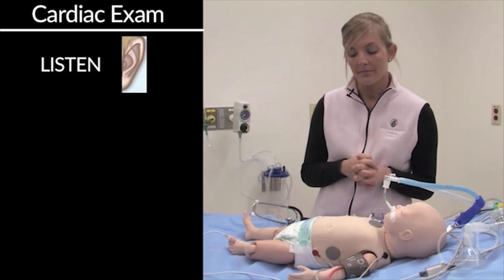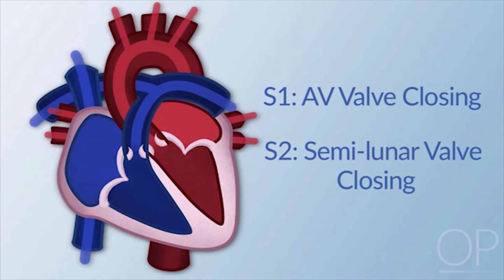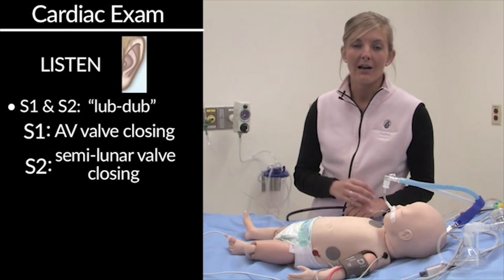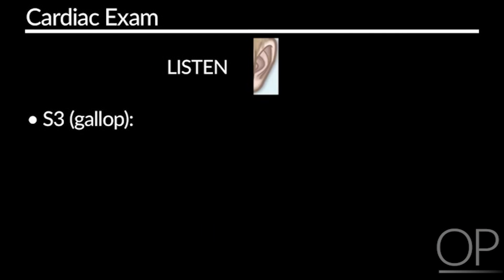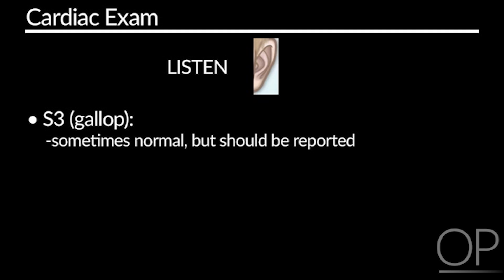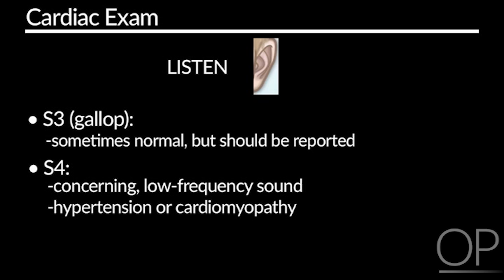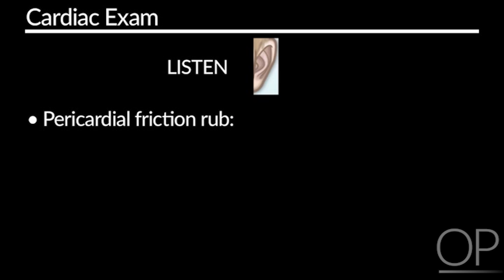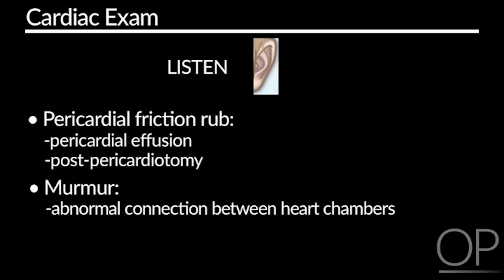Cardiovascular Assessment: Auscultation by B. Leary | OPENPediatrics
Quick Concepts are short videos that describe a key physiological or theoretical concept or demonstrate a brief procedure. In this video, Brienne Leary reviews normal and abnormal heart sounds you may hear when listening to your patient’s heart.

AUTHOR
Brienne Leary, RN, BSN, CPON, CCRN
Staff Nurse II
Medical-Surgical Intensive Care Unit
Nursing Science Research Fellow

CITATION
Leary B, Wolbrink TA, Imprescia A, Beke D. Cardiovascular Assessment: Auscultation. 02/2024. From: Leary B, Wolbrink TA, Imprescia A, Beke D. Cardiovascular Assessment. 6/2015. OPENPediatrics.